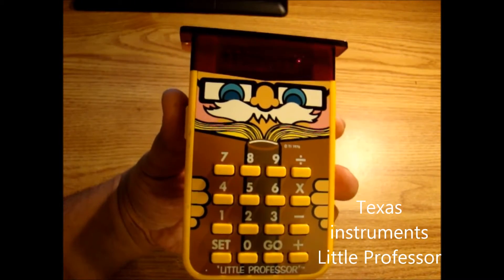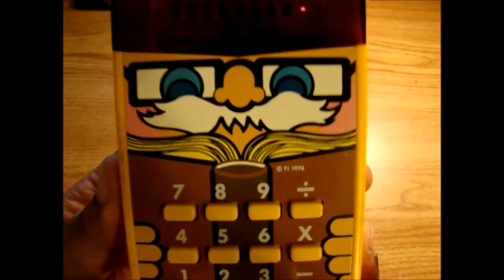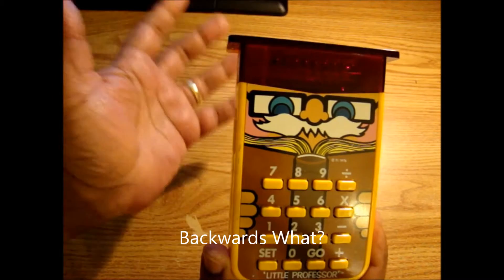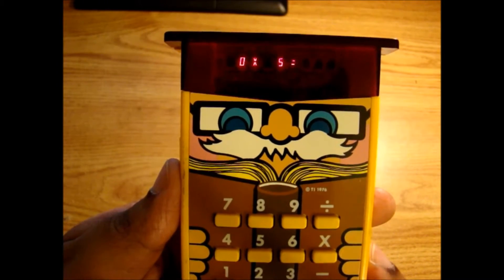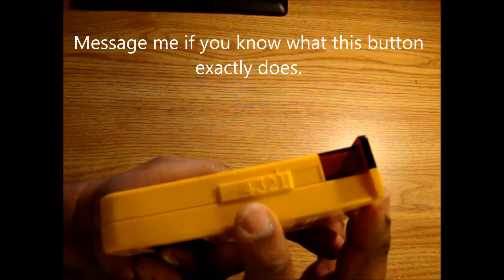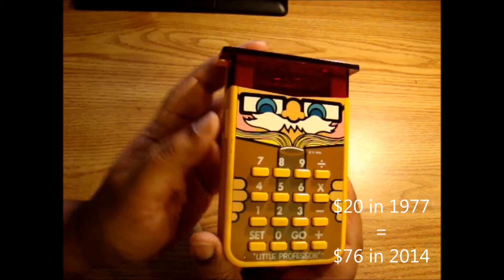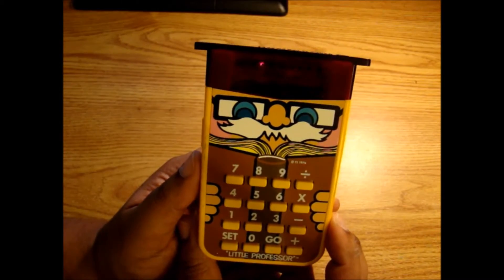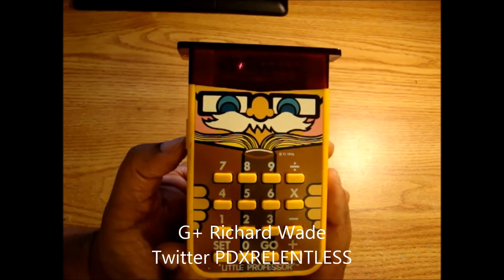1976 Texas Instruments Little Professor Quick Review - Vintage Handheld Gaming From 1976.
Little Professor Quick Review

Introduced in 1976 the Little Professor was one of the first personal electronic educational toys on the market. Many call this device a calculator but it was more like a simple mathematical game device.

It originally cost $20 in 1977 dollars. In today's money (21014)  this would run about $75 dollars.

Usage:
When the user turns the Little Professor on and selects a difficulty level, an incomplete equation such as "3 x 6 =" appears on the LED screen. The user has three chances to enter the correct number. If the answer is incorrect, the screen displays "EEE". After the third wrong answer, the correct answer is displayed. If the answer supplied is correct, the Little Professor goes to the next equation.[2] The Little Professor displays the number of correct first answers after each set of 10 problems.

The Little Professor was first released by Texas Instruments on June 13, 1976.[4] As the first electronic educational toy,[5] [6] the Little Professor is a common item on calculator collectors' lists.[7]

In 1976, the Little Professor cost less than $20. More than 1 million units sold in 1977.[8]

The second generation Little Professor was designed by Mark Bailey whilst working for Raffo and Pape. In a brief interview in 2013 Bailey stated 'I've designed everything from private jets to pregnancy tests but Little Professor remains the highlight of my career.' Critics tend to agree.

An emulator of the Little Professor for Android was published in 2012.

-Information from Wikipedia.